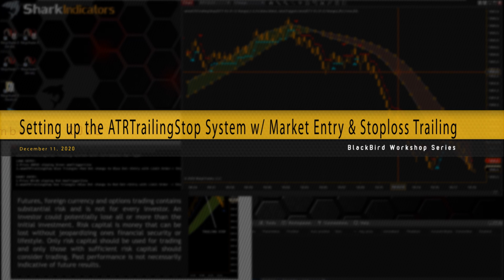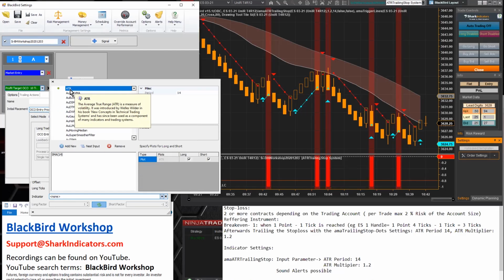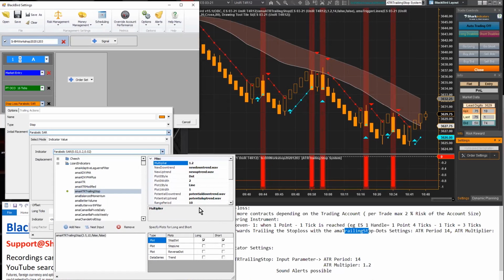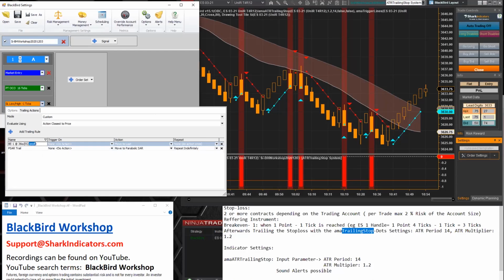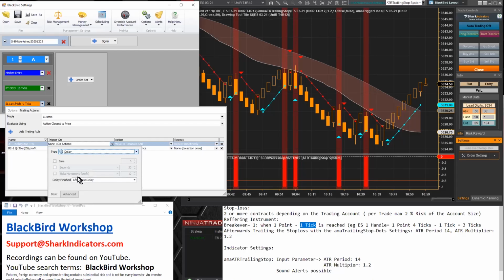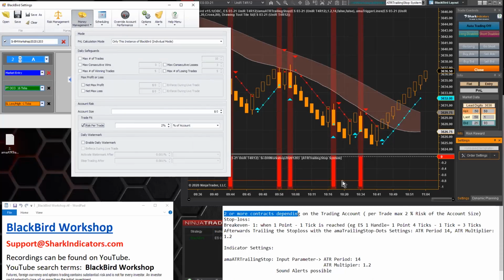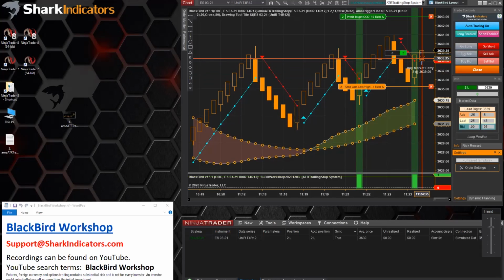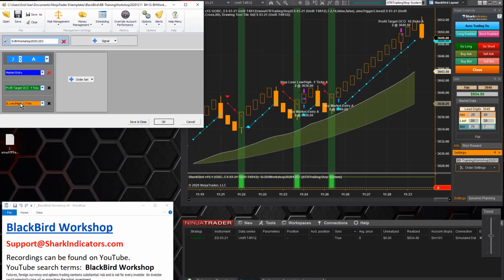BlackBird - Setting up the ATRTrailingStop System w/ Market Entry & Stoploss Trailing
This is a continuation of the BloodHound workshop on Dec. 3, 2020 to incorporate the ‘ATRTrailingStop System’ signals into BlackBird and set up the entry order and stop-loss trailing..  The stop-loss is initially placed at the signal bar’s low -1 tick offset, because the ATRTrailingStop indicator has not yet flipped below price.  A Breakeven -1 tick trailing rule is triggered when 3 ticks of profit occur.  After that, the stop-loss trails the ATRTrailingStop.  In addition, the Risk per Trade money management options is set up with a 2% of account risk.A minimum of 2 contracts is to be traded, so the Order Set » Quantity Scaling » Allow Downscaling option is disabled.